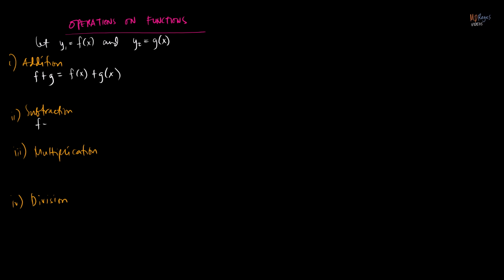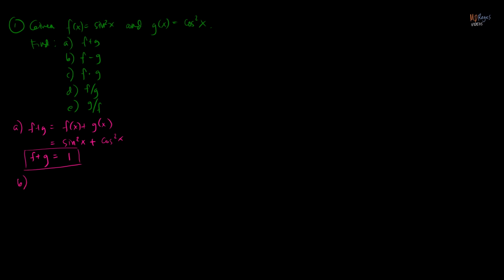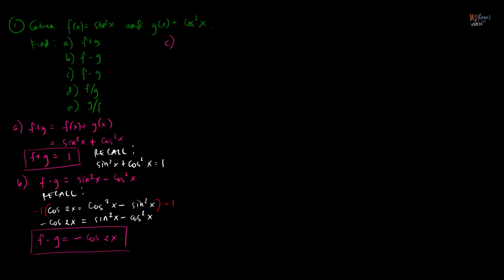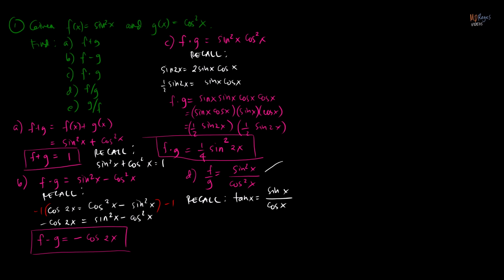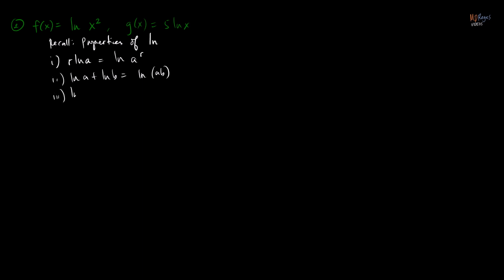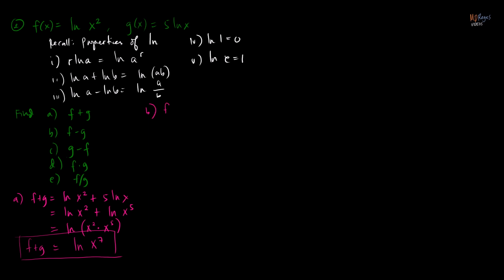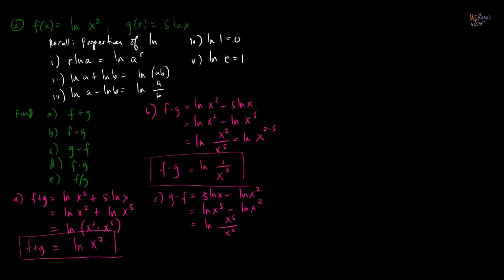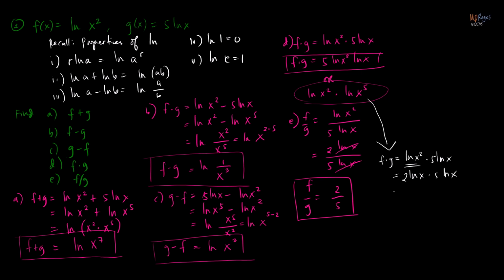Operations on Functions